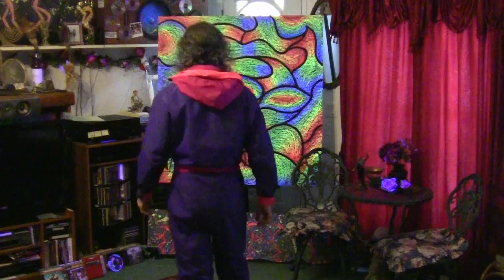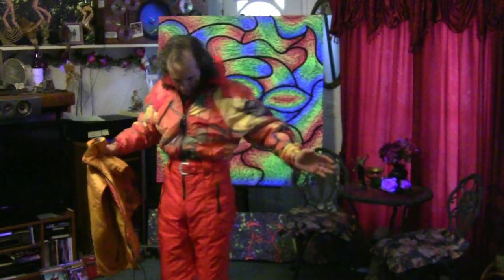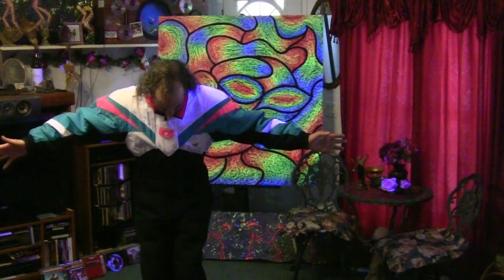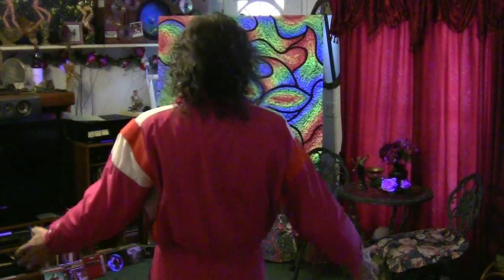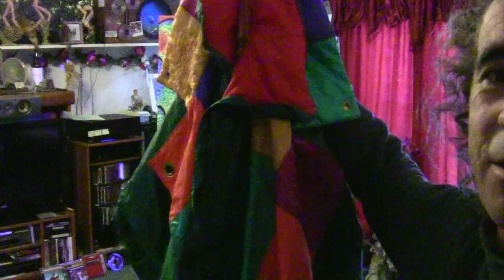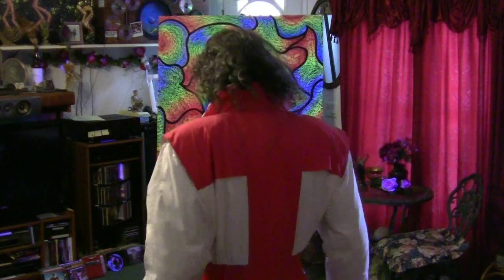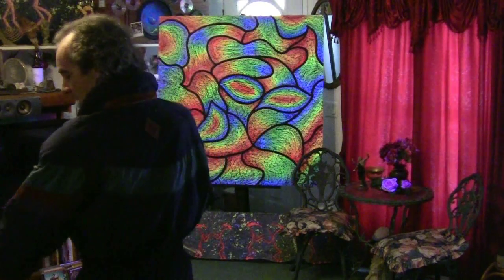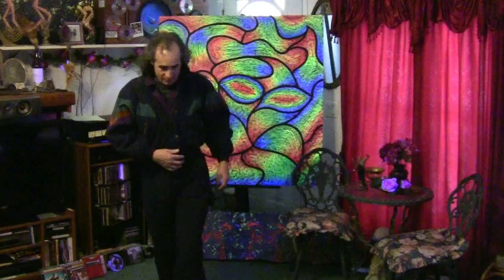Vintage One Piece Ski Suit Fashion Show, 20 in 20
Enjoy this fashion show including names such as Robbe, Bogner, Schoffel, Nills, Descente, Fera, Nordica, Marker, Altitude, and others.  Fart Bags, Jumpsuits, Onesies, Overalls.  Call them what you will.  Some of us just love them.
Since I made this video I bought more vintage suits.  As of 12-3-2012 the count is 31.  I guess I need to do another video soon.